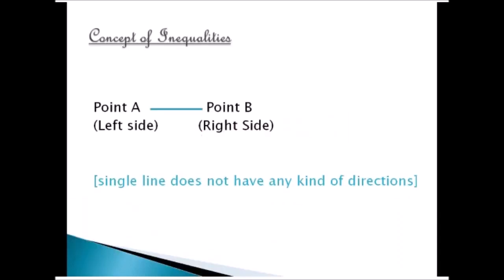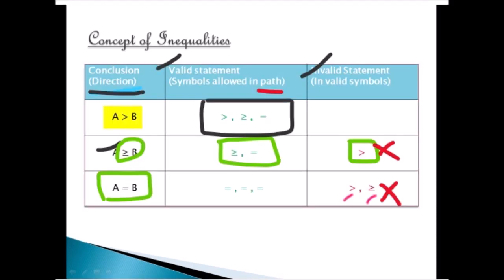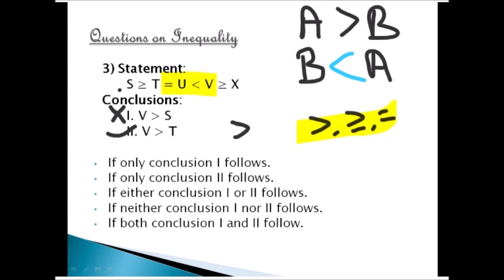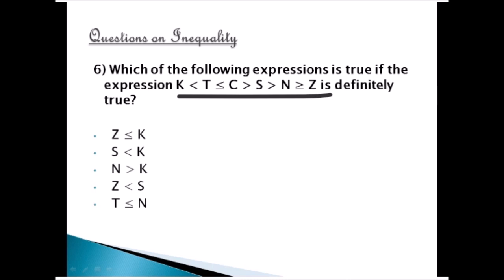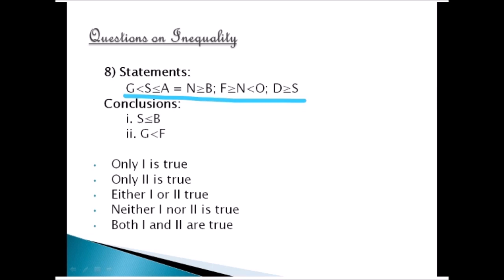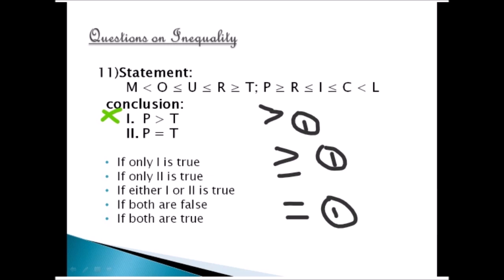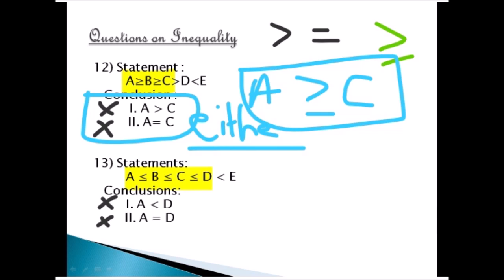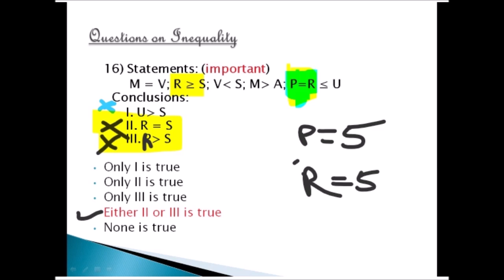Inequality Trick | Logical Reasoning Inequality | Sandeep Sir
Inequality Trick | Logical Reasoning Inequality | by Sandeep S

In this video we will understand inequalities in reasoning tricks.This video contains shortcut method for Logical reasoning inequality explained. After watching this inequalities tricks you can solve 5 questions within one minute.So please understand carefully this inequality tricks and ask your doubts in comments.
Inequality Trick for Bank Clerk, Bank PO, SSC. 5 question in 50-60 sec.

📌Online Telegram  Quiz group:

🔷BANKING QUIZ:-
1️⃣For Quant, English & Reasoning QUIZ :-

🔷PSC (Kerala) QUIZ:-
3️⃣For Kerala PSC QUIZ :-

Address : Marvel Academy, Thiruvalla ( Kerala )